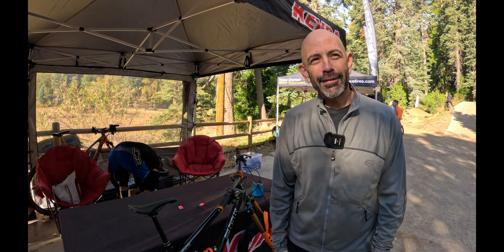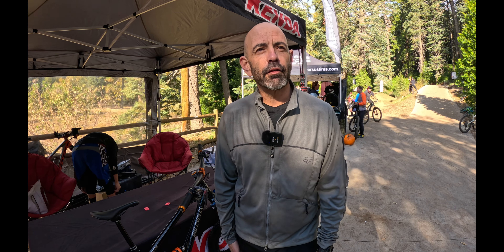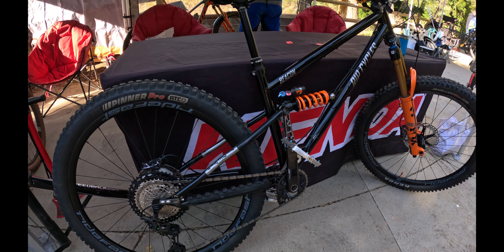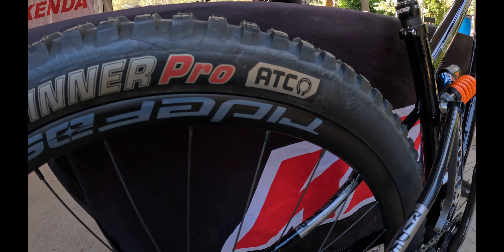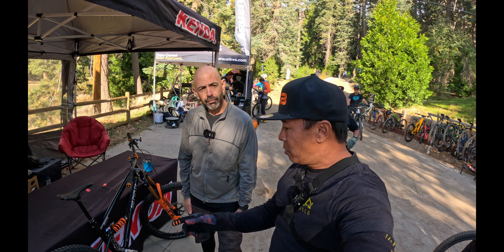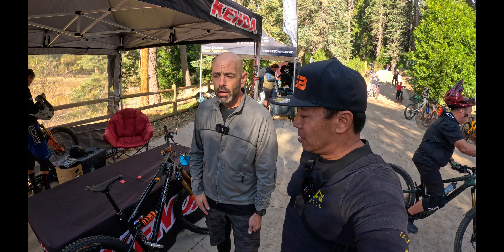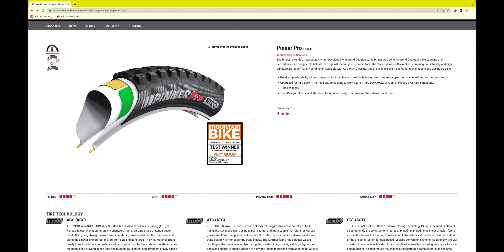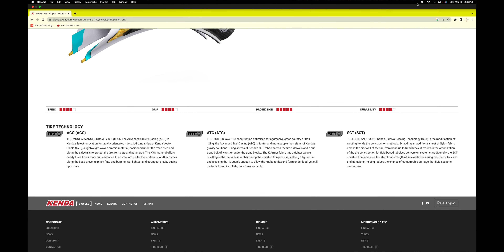Catching up with Roger from Kenda Tires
Had a chance to catch up with Rodger from Kenda tires.  Check out these new Pinner Pro tires that were created with the help of people like Aaron Gwinn.

And use my Pal Heather Munive Code for a discount.
"Munive"